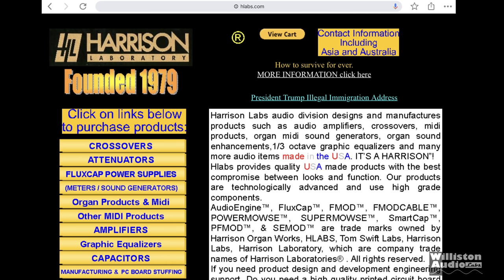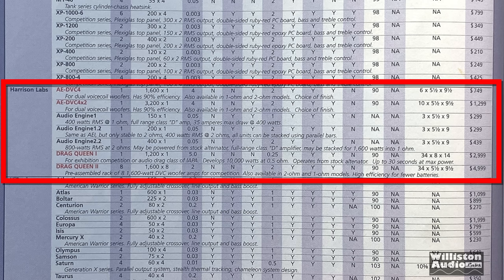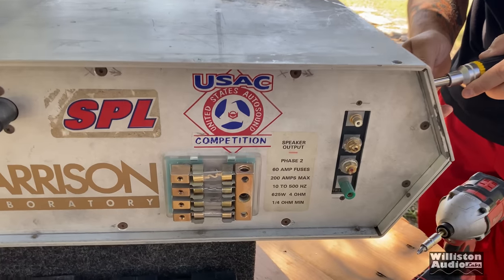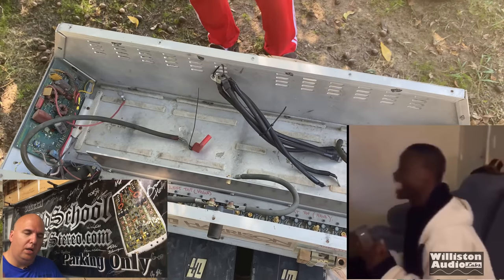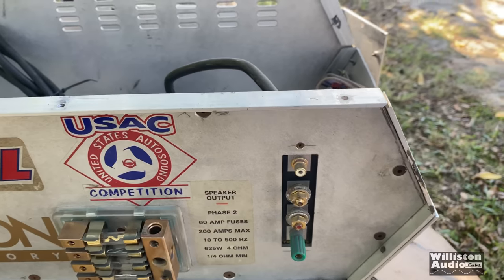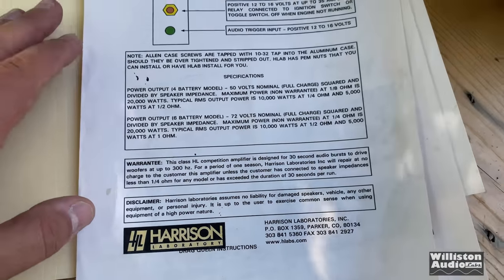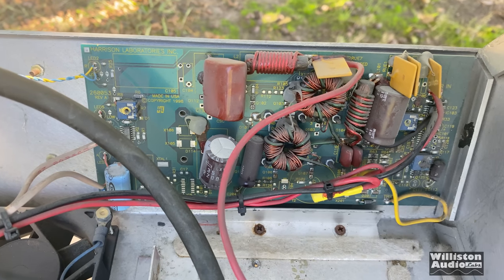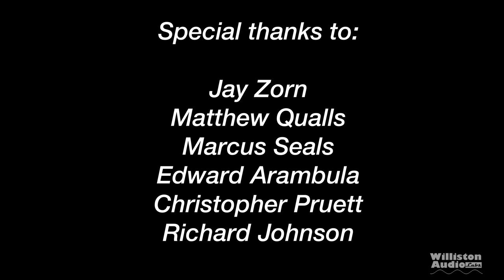20,000 watt Amp Banned from Competitions? 2000 Harrison Labs Drag Queen [4K]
Harrison Labs has been around since 1979 and even touts creating the first automotive power amplifier back in 1974 under their previous name Audiokintecs Corp. Who knew they made an amplifier rated to deliver 20,000 watts back in 2000? I had never heard of this unicorn amp, but my friend Jason had one to show off during my recent visit to Texas. I posted a photo on Instagram and Facebook and got a ton of feedback from my audience saying they wanted to see more. Well, check out this amazingly rare, one of 5 amplifier, in this video. Can't wait until you see what's inside...